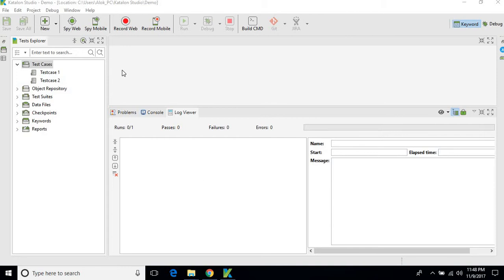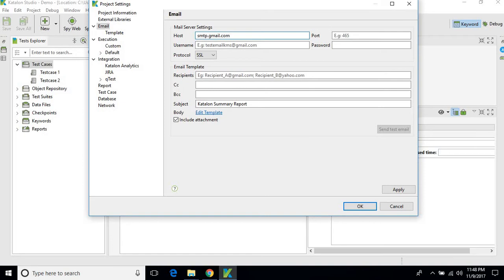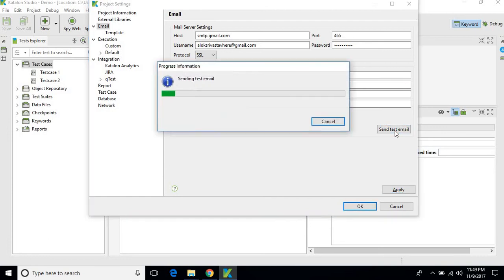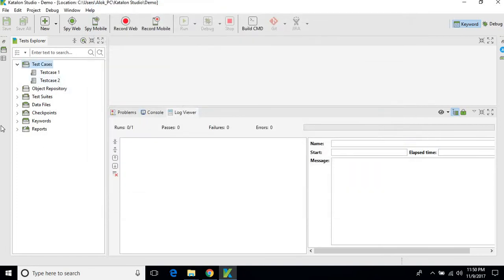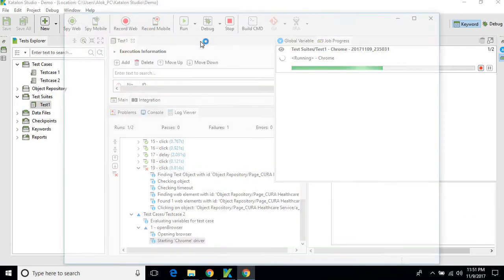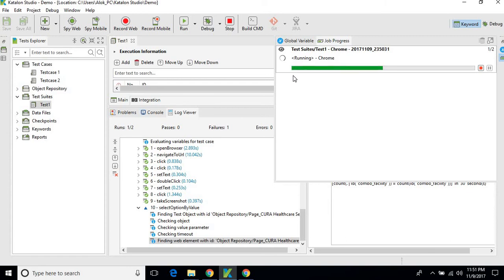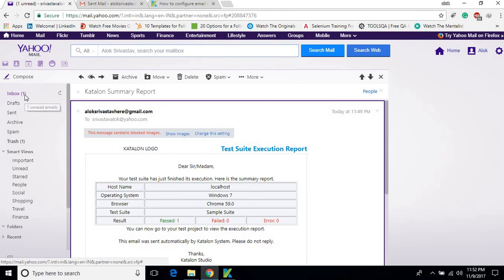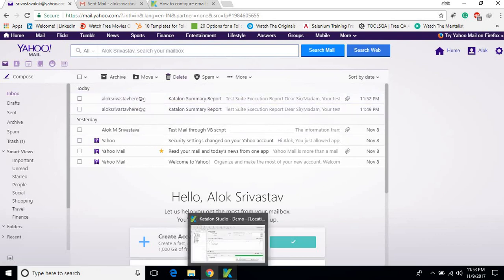Sending an email report directly from katalon studio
This video explains how to send reports directly from katalon studio.